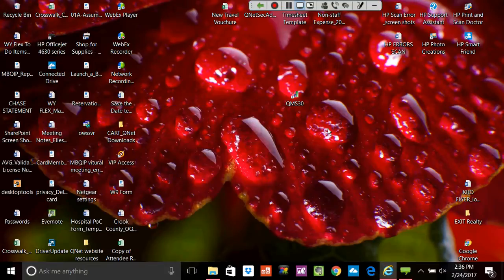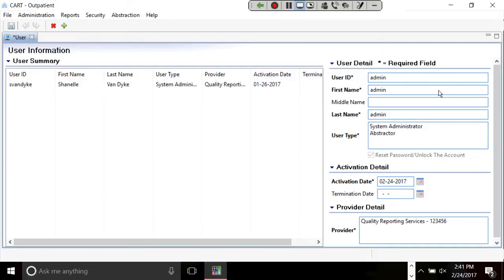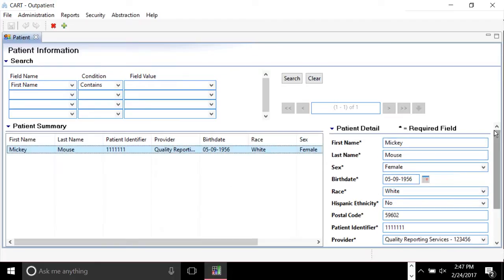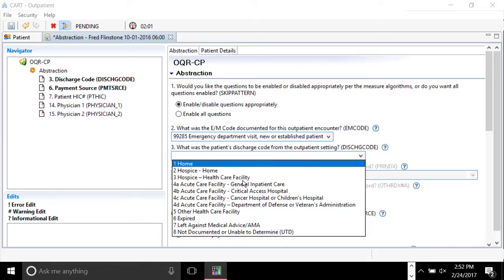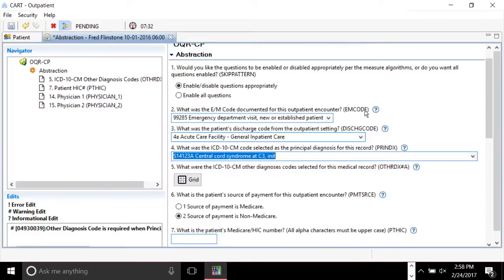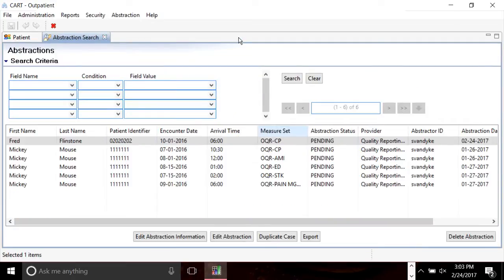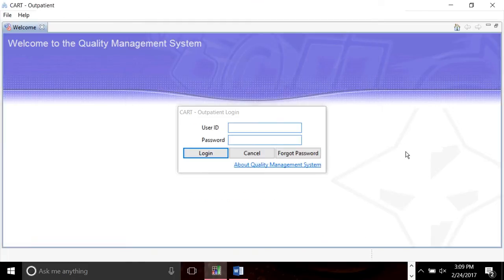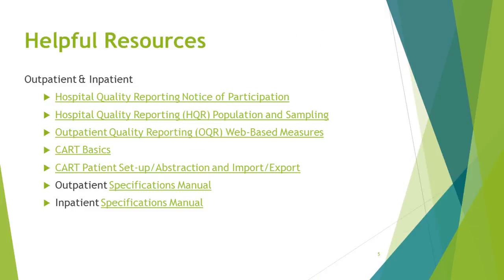CART Navigation Basics 1 2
Shanelle Van Dyke
Quality Reporting Services